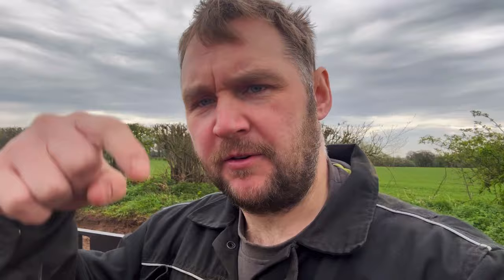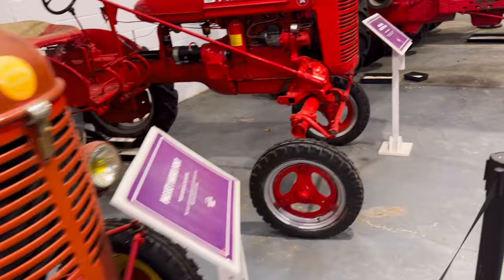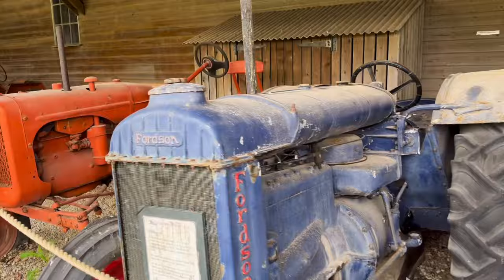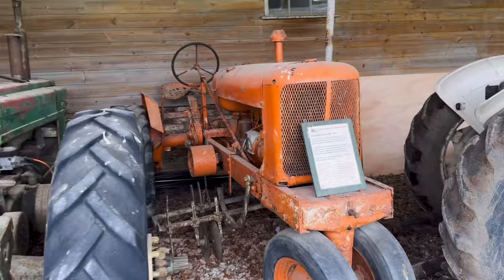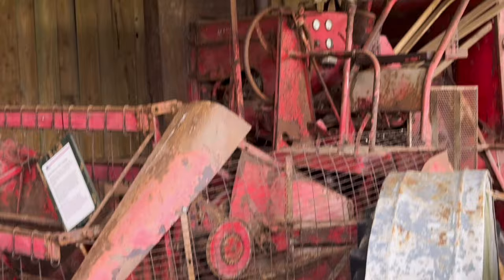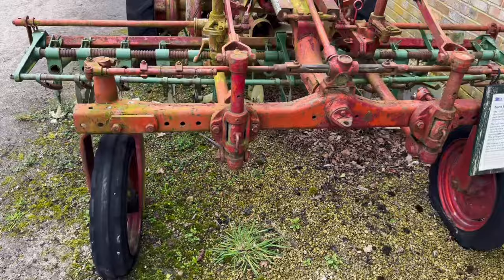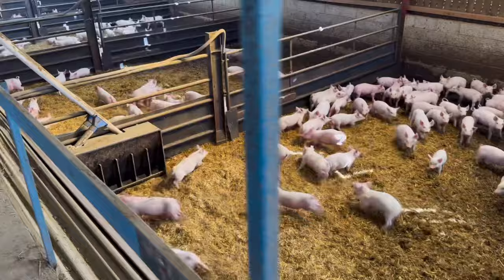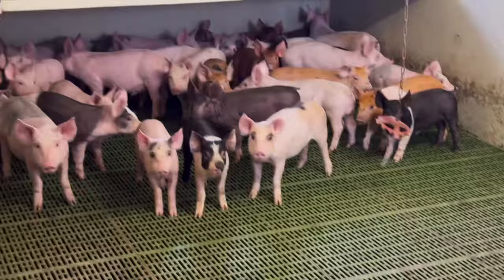Murton park with the family lots of classic tractors and combines steady day .day49